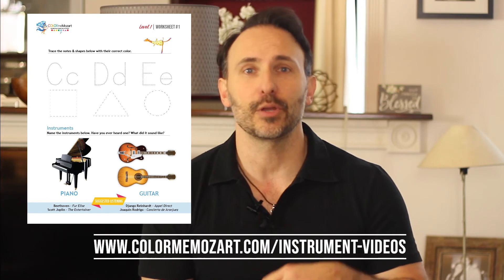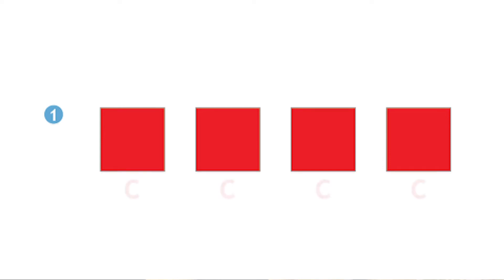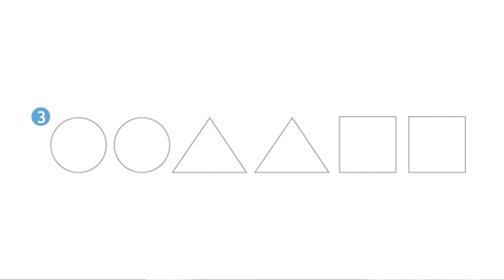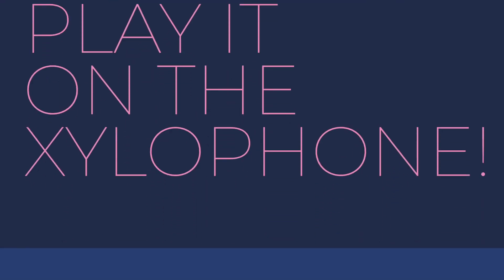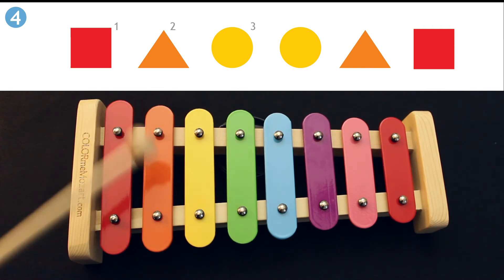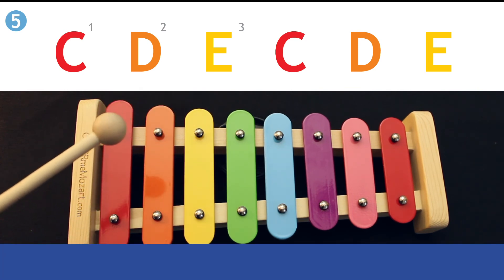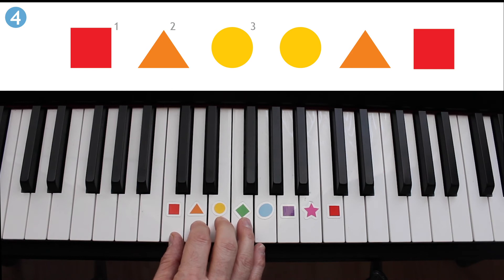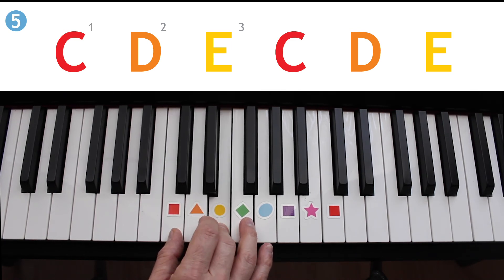Kids Music Lesson #2 | Worksheet & Instrument Review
For more information on how you can teach your kids real music education at home, visit us